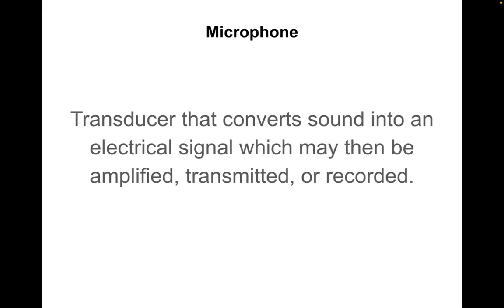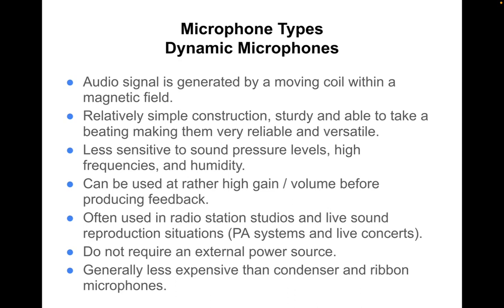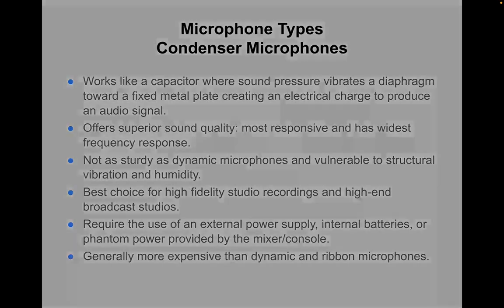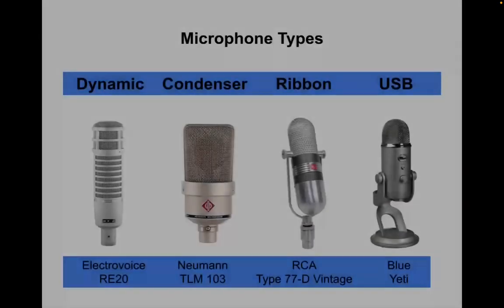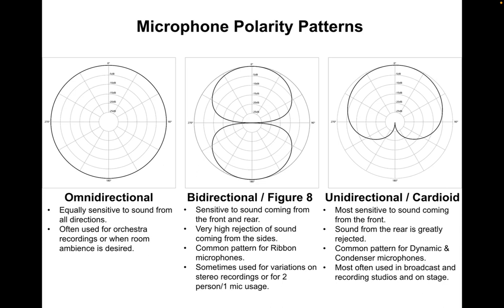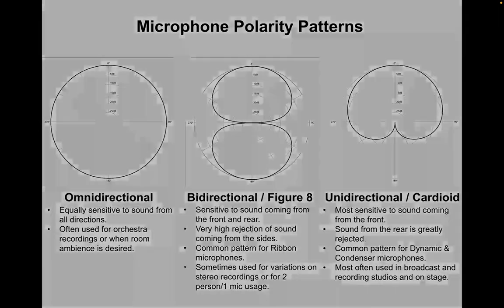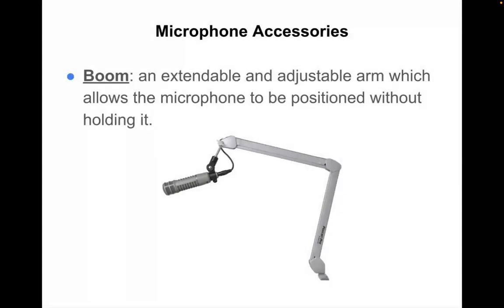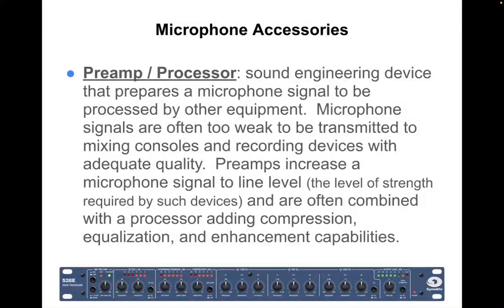KANW Radio Broadcasting Class Session 4-2 Microphone Types Polarity Patterns and Accessories